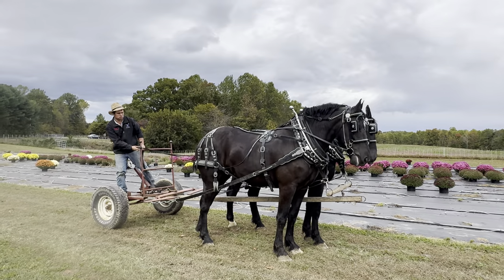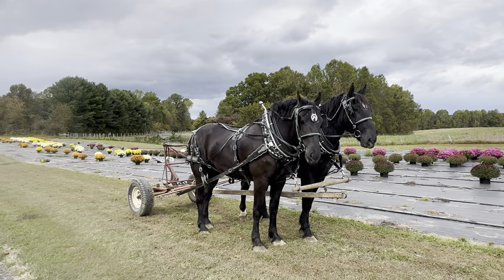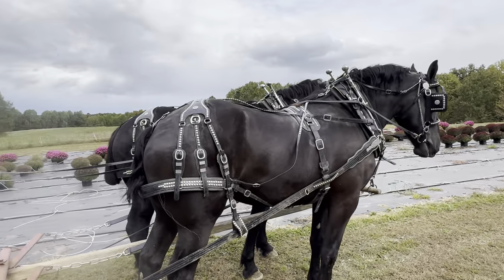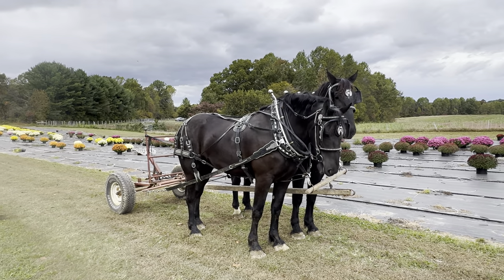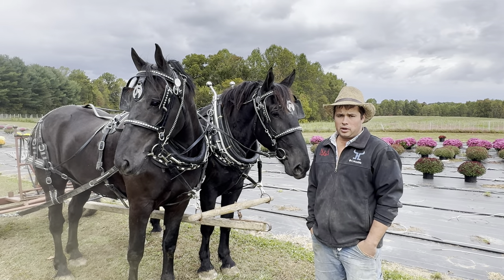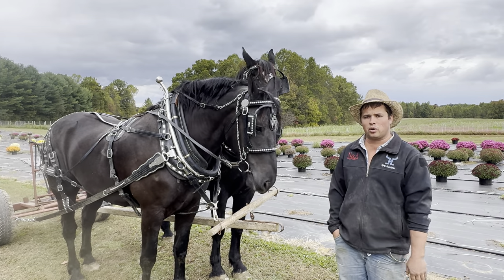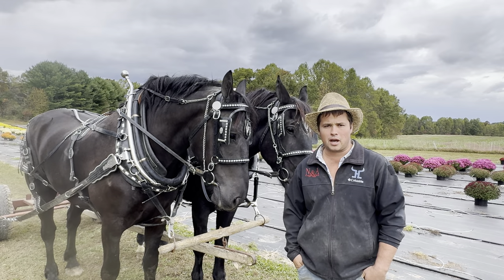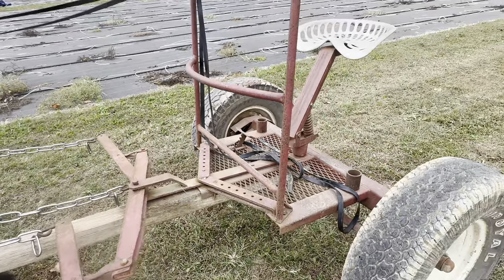Join the Fun: Exploring Our Young Percheron Draft Horse Team for SALE & a Special Giveaway!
Our customer appreciation event is happening on October 24-26th, 2024, but we decided to kick it off early and keep the deals coming all month long. That said, the first deal is RIGHT NOW with this video.  We value and appreciate our customers more than anything, and without great customers like you, we wouldn't even be in business. Don’t miss our three-day event coming up. Everyone is welcome, and we can't wait to see you all. More details are to come; just check out the flyer on the

Haste Draft Horses & Mules is located in the beautiful area of Liberty, Kentucky. We have been raising, training, and selling high-quality draft horse and mule teams since 2010. Our focus is to provide the best horses and mules for all categories, whether it's for farm work, weddings, carriage businesses, and more.
We offer shipping services to anywhere in the USA and Canada. If you need more information, please get in touch with us via phone or email. At Haste Draft Horses & Mules, we take pride in our leadership role in the equine industry. Honesty and integrity are our core values, and we prioritize these traits in all our business dealings.
We work hard every day to embody these qualities and appreciate your support. We hope you found our content informative and engaging. We welcome your feedback as we strive to improve our services continually. May God bless all of you.

We offer high-quality teams and draft crosses for purchase. Our horses and mules are trained to suit your needs, whether you need them for hay feeding, mowing hay, plowing, parades, commercial carriage rides, or any other purpose. We have a great selection of teams available, and we work our horses to ensure they are fully trained to fit your needs. We have a YouTube page where you can see videos of our current teams for sale and past videos. We also offer Draft Horse and Teamster clinics all over the USA. We offer a full line of bio-custom harnesses, and we make them available for order. We are your one-stop shop for everything related to draft horses. We have discounted shipping available all over America and Canada. Just give us a call for a quote. We are here to help and want to earn your business. Thank you for considering us, and we look forward to hearing from you soon! Call us anytime, and let's talk about Draft Horses. Thanks again, and God Bless You.
Open 24/7 -  call or text anytime

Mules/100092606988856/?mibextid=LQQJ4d